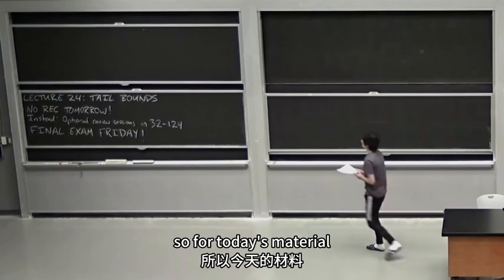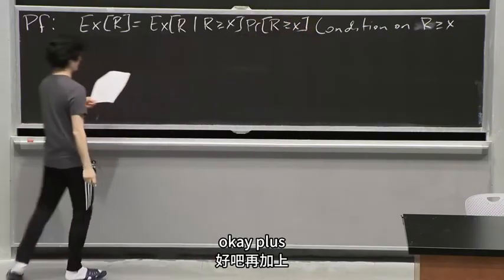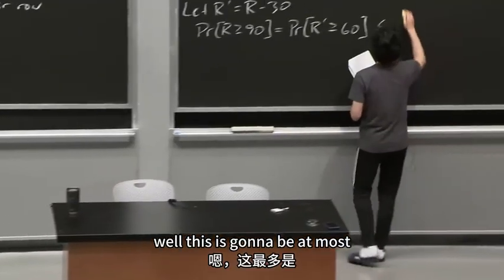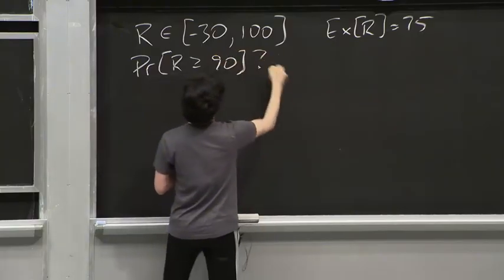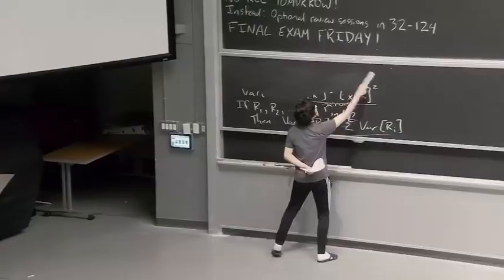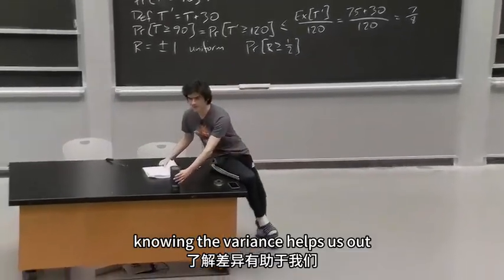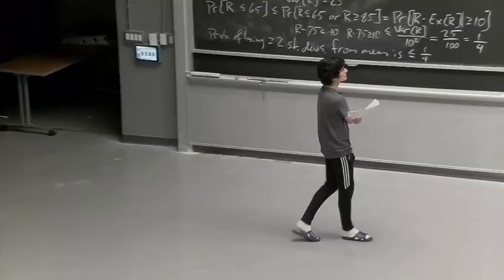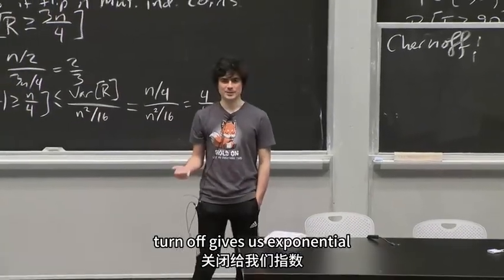【麻省理工学院】 6.1200J 计算机科学数学 （全24讲-第24讲）人工智能公开课